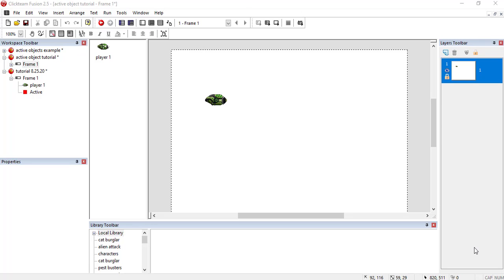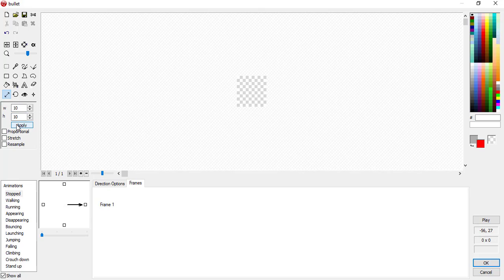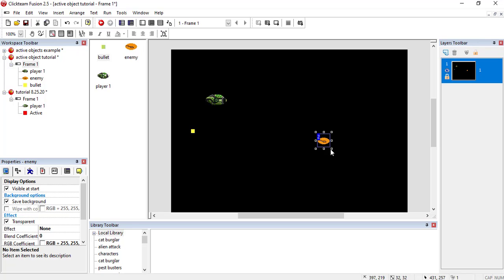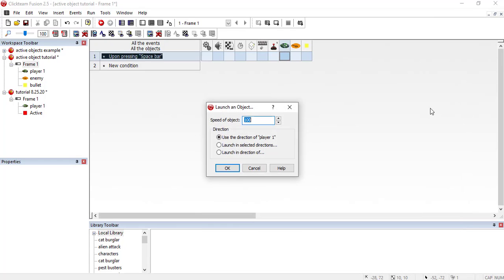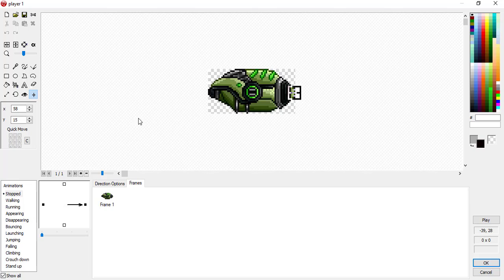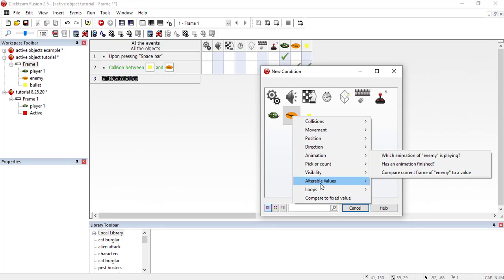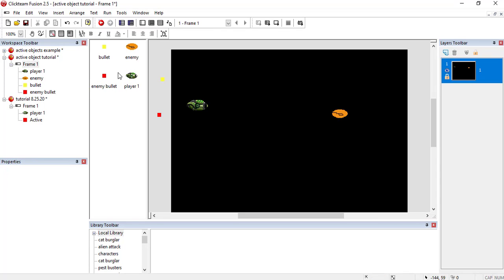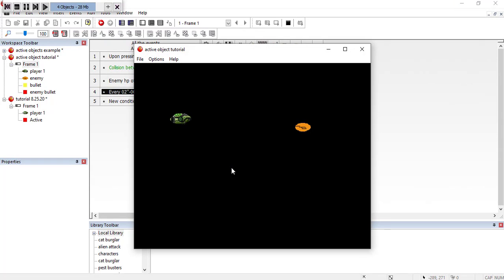Active Objects and Alterable Values